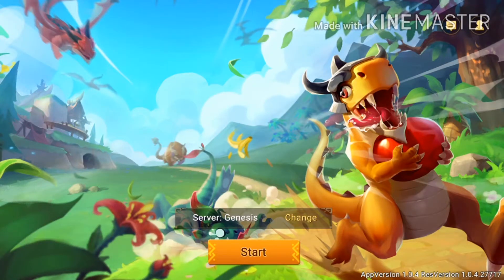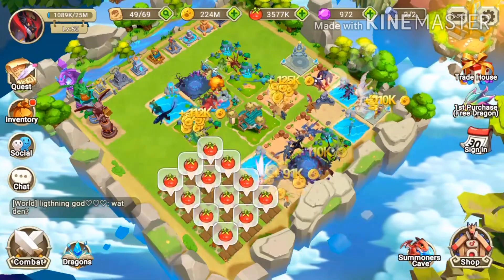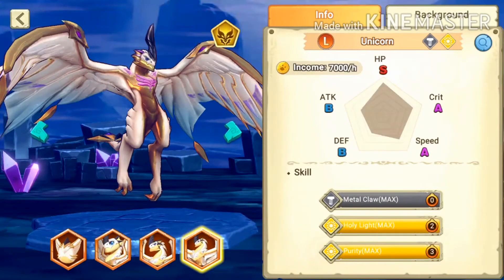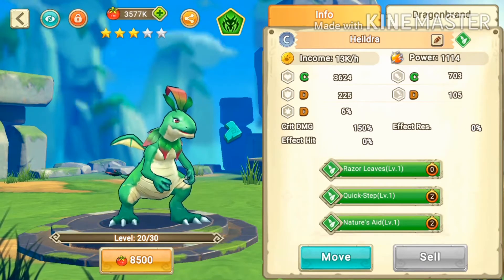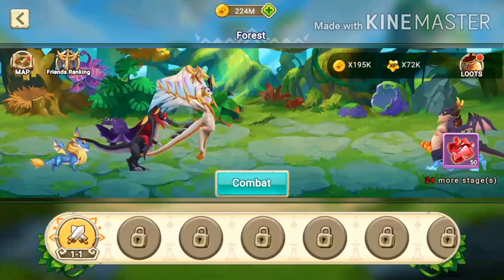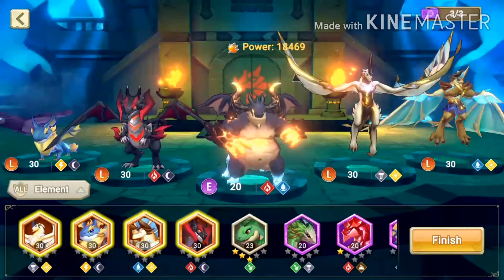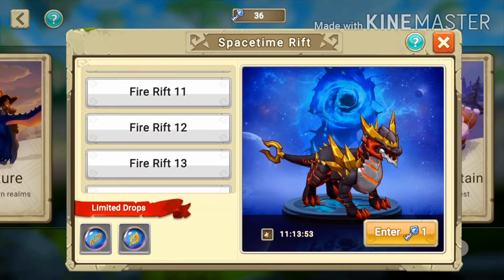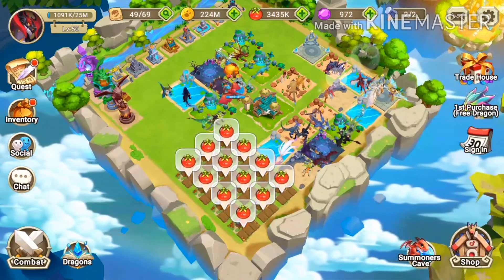First video ever and new game Dragon Tamer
Hello guys my name is Solmation nice to meet you! I hope you enjoy the video and try the new game Dragon Tamer!!!